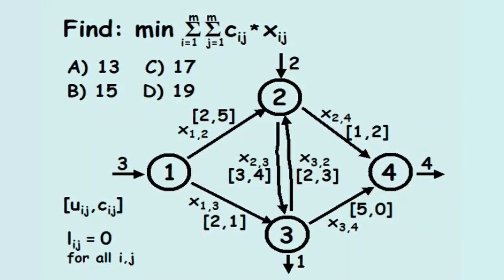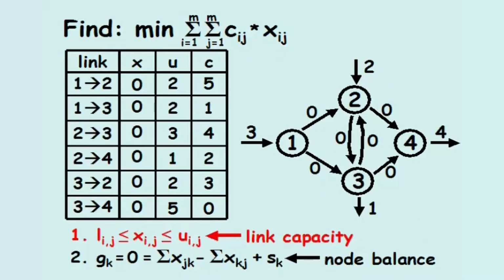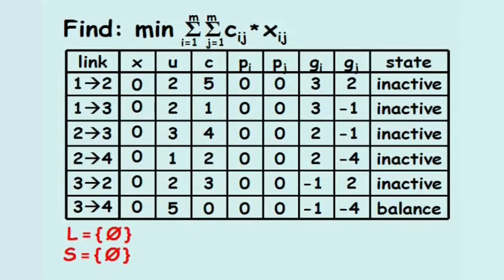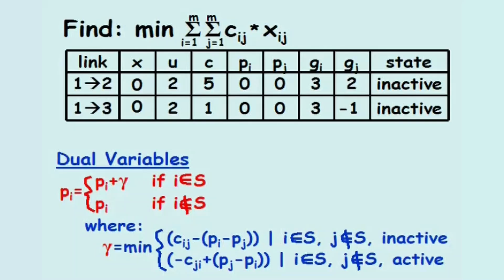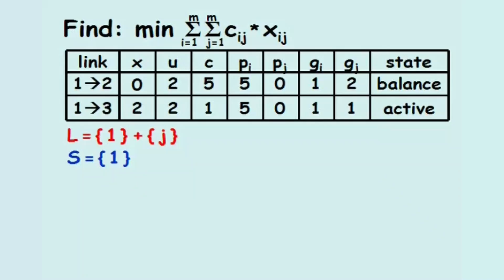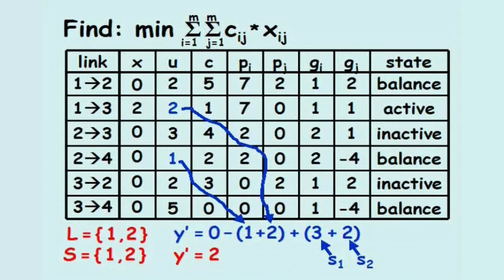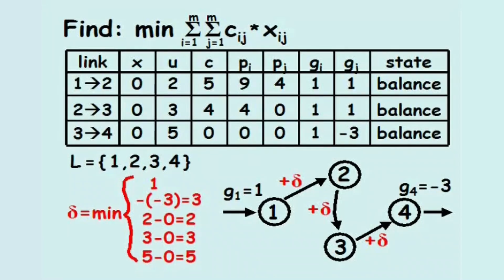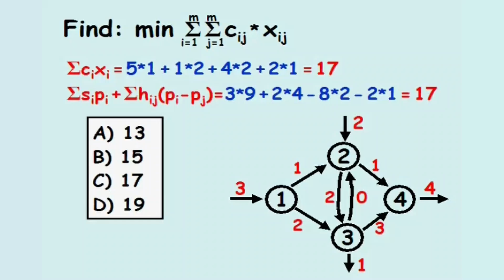Least Cost Routing 2